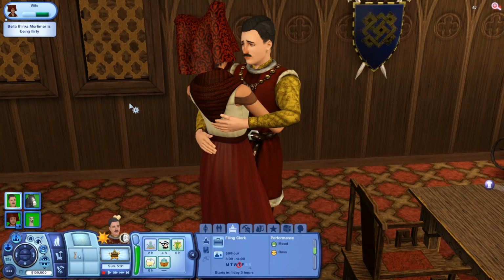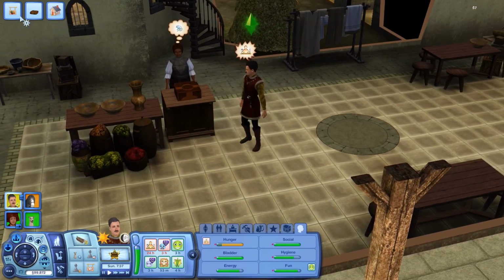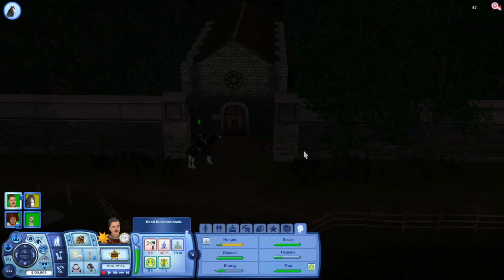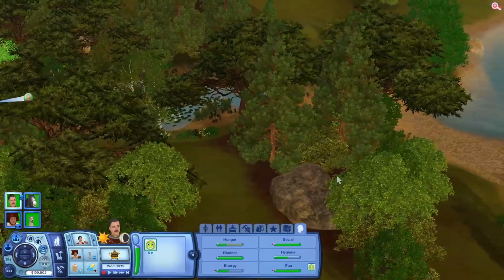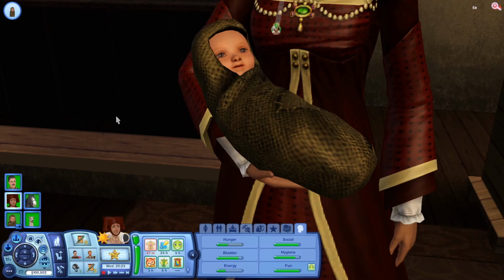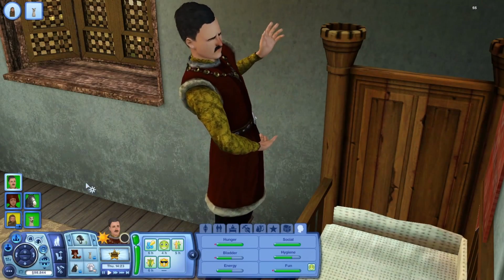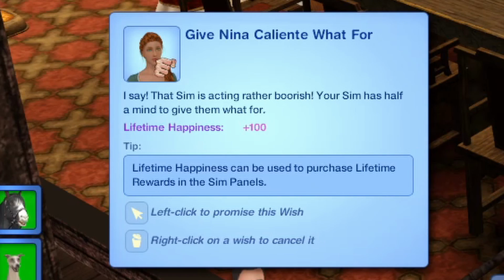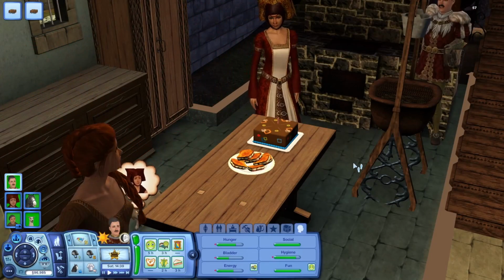Sims 3 "The Goth Family, but Medieval!" Ye Olde Royal Kingdom Challenge Summer Round 1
Here are some familiar faces for our Royal Kingdom Challenge in Sims 3: The Goth Family! Meet Mortimer and Bella in this medieval universe in Praaven. Bella spends her days craving attention, while Mortimer enjoys the adventure of relic hunting. Will he be able to find a keystone to explore the Hall of the North?